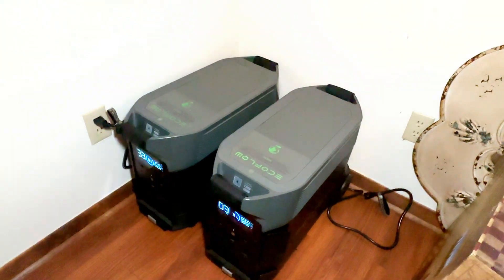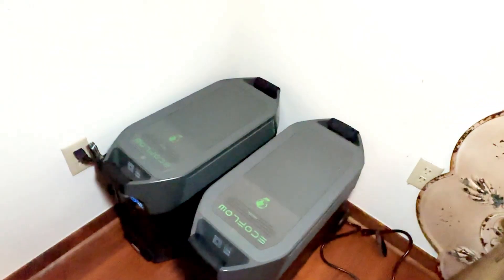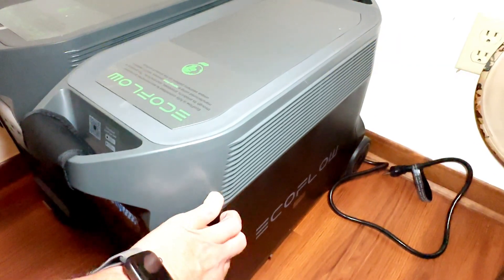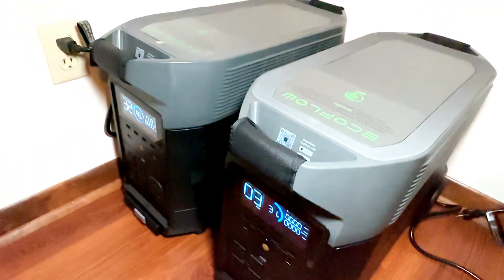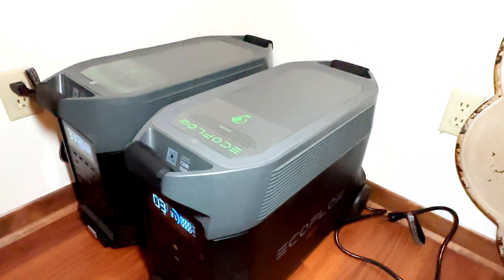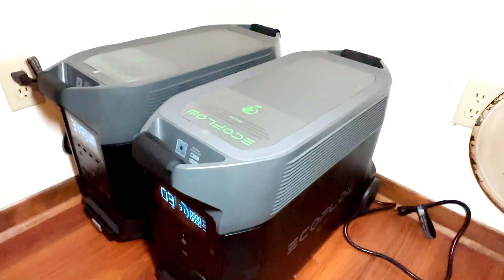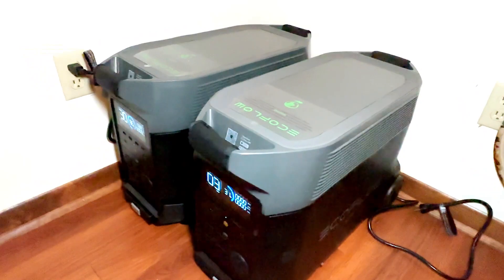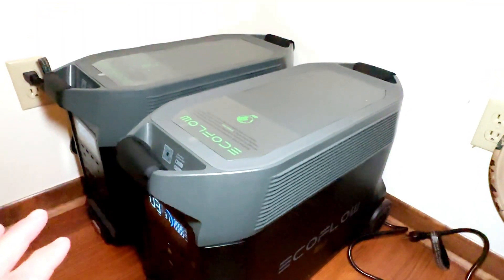EF ECOFLOW 240V/7200Wh Home Battery Backup: 2 DELTA Pro with Double Voltage Hub, Lifepo4 Power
✅Check current Price Here➡️
My Review of the EF ECOFLOW 240V/7200Wh Home Battery Backup: 2 DELTA Pro with Double Voltage Hub, Lifepo4 Power Station, 7200W Electric Generator for Home Use, Blackout, Emergency
【30% Tax Credit Could be Applied】You could apply for the Residential Clean Energy Credit for qualified solar electric property costs. Please check with your utility to verify eligibility & requirements for Residential Clean Energy Credit programs.
【Large Capacity】Simple, sustainable, and affordable whole-home backup power solutions with an output power of up to 7200W and a whopping 21.6kWh capacity for security and comfort. Easily chain together two DELTA Pros using the Double Voltage Hub and plug in to your breaker panel via an transfer switch or power inlet box. You can run 99% of all home appliances, including high-wattage ones like a clothes dryer or electric heater.
【X-Stream Fast Charging】Fully recharge a single DELTA Pro in 1.8 hrs with 240V outlets(3000W), 2.7 hrs with 1800W wall outlets or solar charged in 3.5-7 hours with 3*400W solar panels thanks to the industry-leading solar conversion efficiency of up to 23%. Ideal for juicing up the battery between short outages. EcoFlow’s X-Stream charging technology isn't just fast, it's safe too with the battery management system.
【5 Ways to Charge】Pick from EV station charging, solar, wall outlets, using the Smart Outdoor Generator or via a car outlet. Faster than any other 3000 watt solar generator. Keep going for miles when your electric vehicle runs out of battery. Either at home or on the go, DELTA Pro will have you back on the road in no time.
【Smart App Control】Use the EcoFlow app via Wi-Fi or Bluetooth. Monitor the status of all your devices and power sources that are charging your portable power station. Check on charge level, temperature and charge/discharge times. Control from afar and customize all settings, such as battery life, input/output, and more. Break down your energy habits or customize your energy usage to fit your needs.
【15 Versatile Outputs】A single DELTA Pro includes 15 outlets and ports: 5*AC outlets, 4*USB-A ports, 2*USB-C ports, 2*DC ports, 1*car power output and 1*Anderson port. Power all your devices such as cell phone, tablet, camera, radio, projector, night light, mini fan and so on.
Kindly note that each power stations and the accessories will be shipped in different packages.